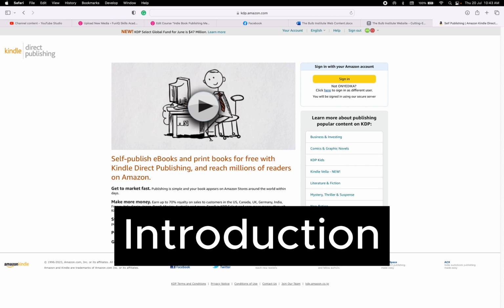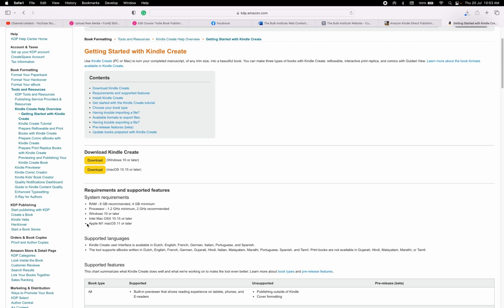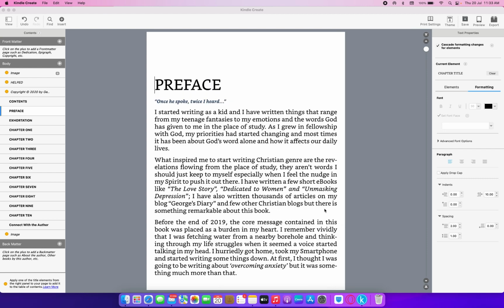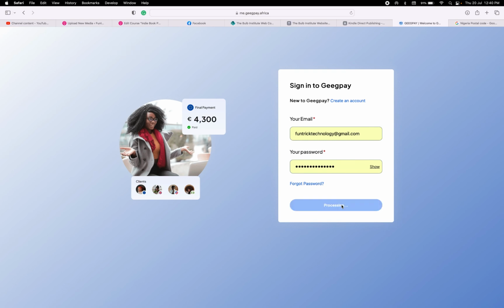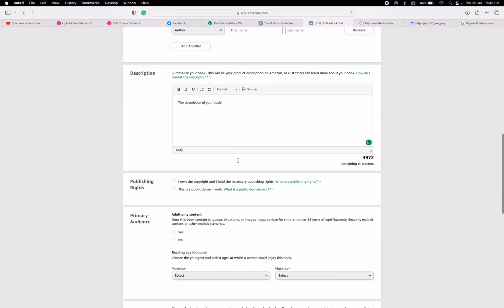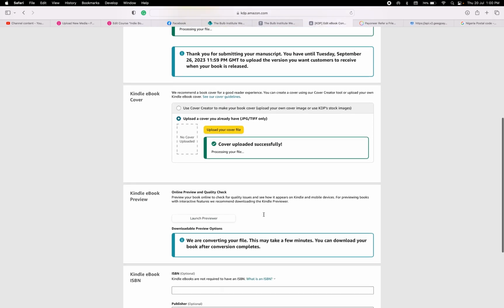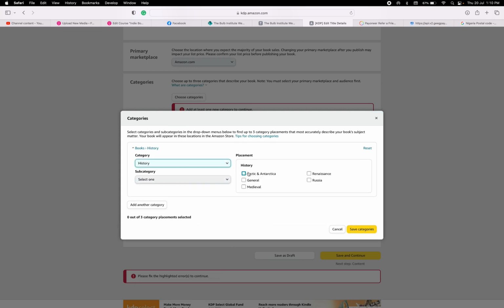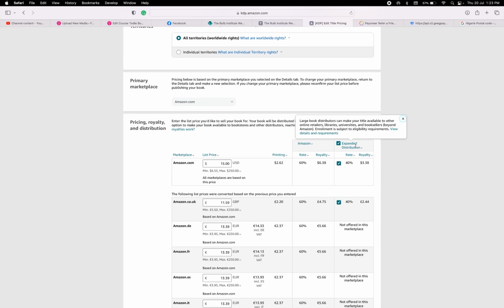How to Publish Your Book on Amazon & Receive Payment - Masterclass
Welcome to our comprehensive step-by-step guide on how to set up your account and publish your book on Amazon KDP (Kindle Direct Publishing) and receive hassle-free payments for your hard work! If you're an aspiring author looking to self-publish your masterpiece and reach a global audience, this video is your ultimate resource.

*Timestamps*

0:00 Introduction
2:41 Navigating Amazon KDP Dashboard
6:13 Downloading & Installing Kindle Create for formatting eBooks and PaperBacks
9:54 Formatting eBooks & PaperBacks using Amazon Kindle Create
19:18 Setting up Amazon KDP for receiving dollar payments to your account in Nigeria and other countries
29:02 Publishing your Ebook on Amazon
48:39 Publishing Paperback on Amazon

*Master the Self-Publishing Process:*
In this in-depth tutorial, we'll walk you through the entire process of publishing your book on Amazon KDP. You will see how to format your book using Kindle Create.

*Secure Your Payments:*
We'll demystify the payment process, ensuring you receive your well-deserved earnings without any hassles. Get insights into pricing strategies and how to maximize your royalties on Amazon.

This video is perfect for aspiring authors, writers exploring self-publishing, and anyone passionate about the world of books and publishing. No prior experience is required - just a love for storytelling!

For the complete book publishing masterclass, check out this certification course

Don't miss this valuable opportunity to publish your book on Amazon KDP and turn your writing dreams into a reality. Hit the play button now and get started on your path to becoming a successful self-published author!